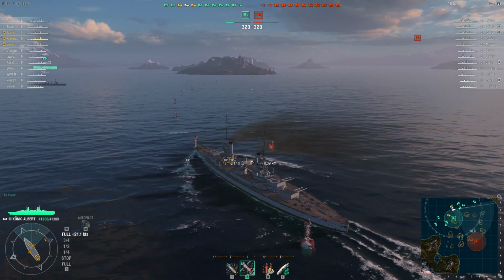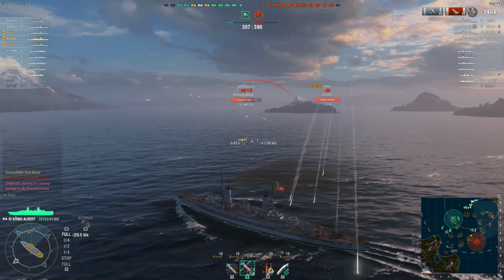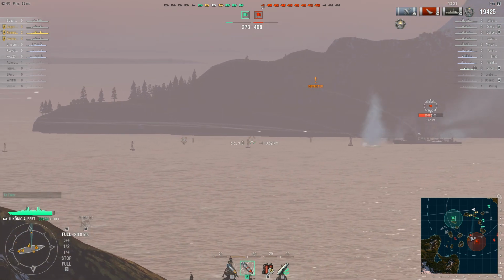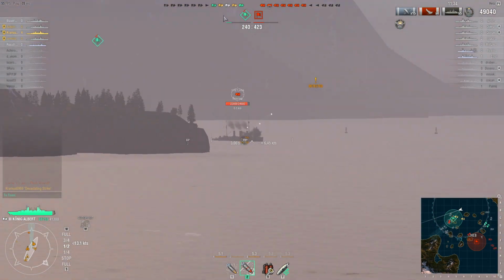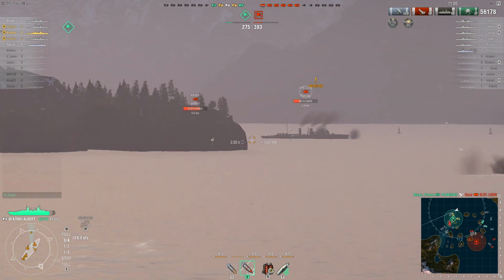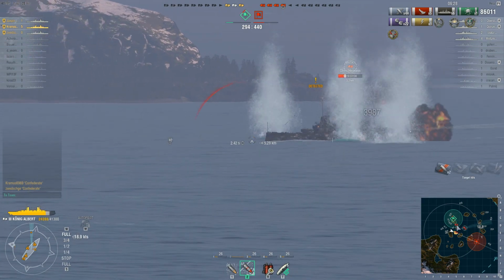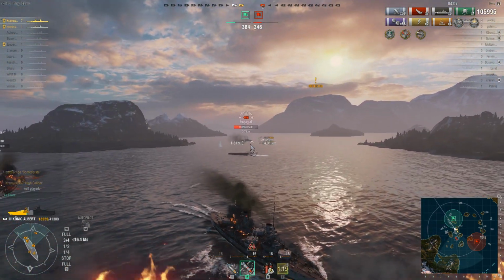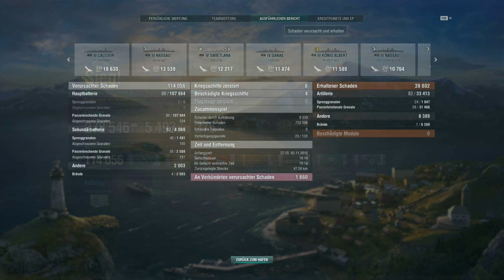World of Warships: König Albert, A Close Battle, 114k DMG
A random battle played by  Kramus6969 in the König Albert.